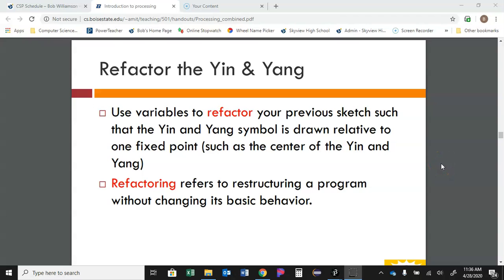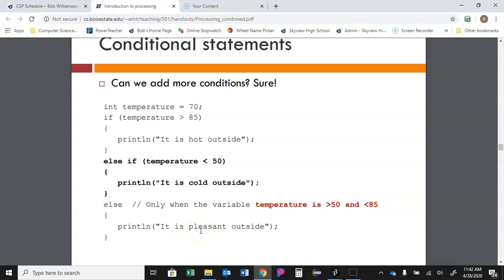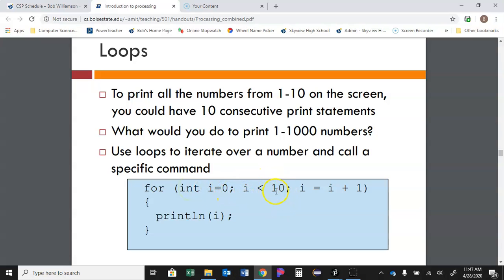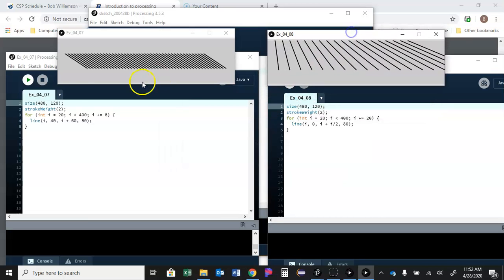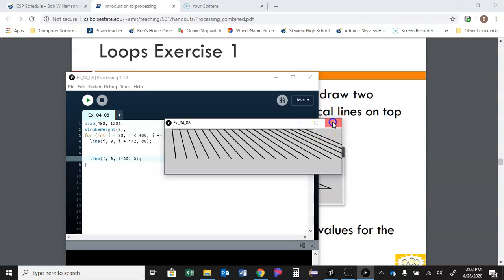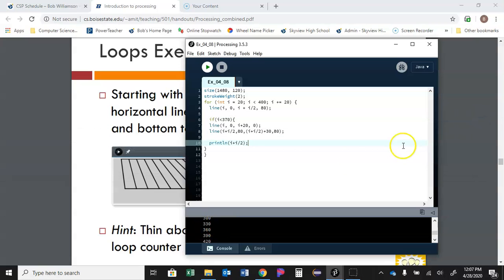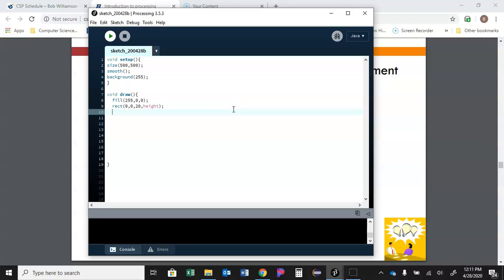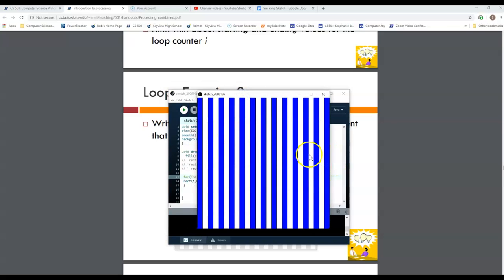ProcessingLecture Part4Slides31 41